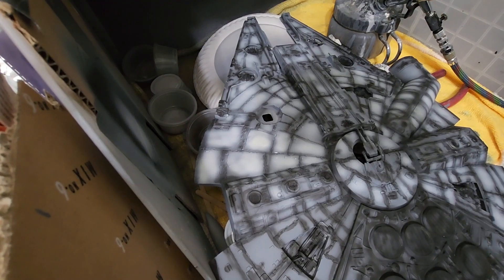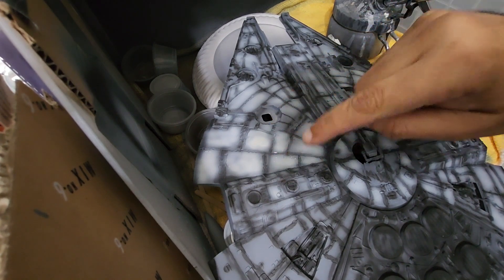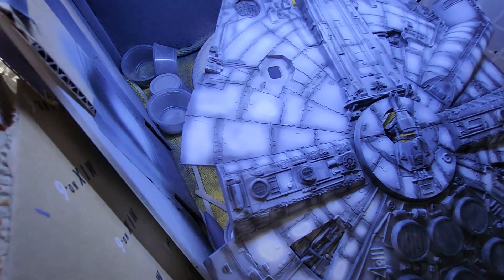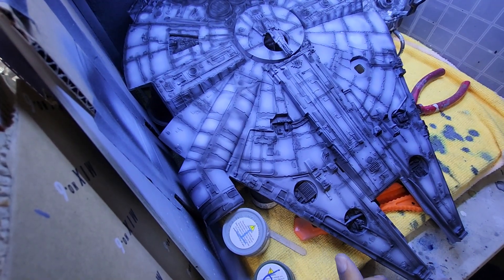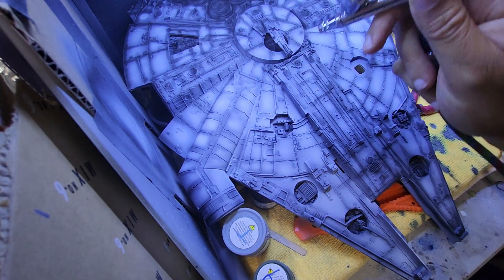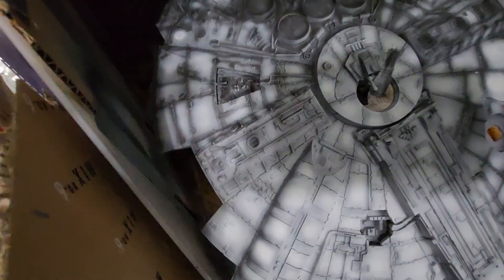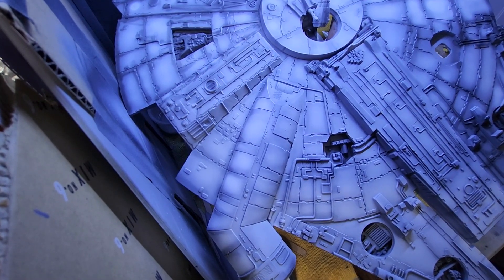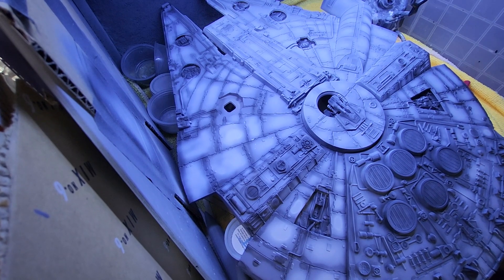MPC Millennium Falcon 1:72 Scale Part 5: Painting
Putting on main body color of the Millennium Falcon